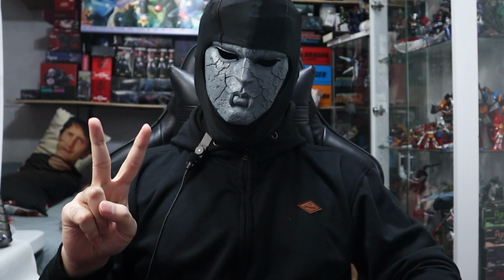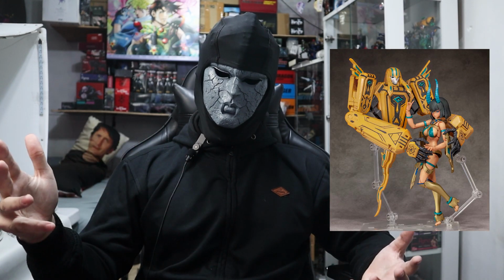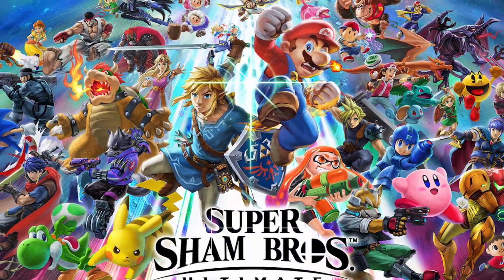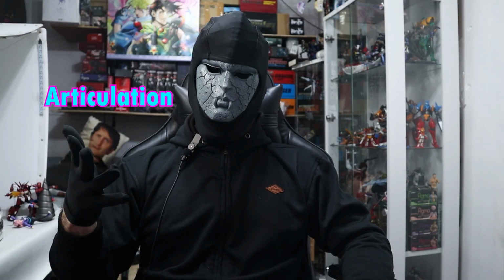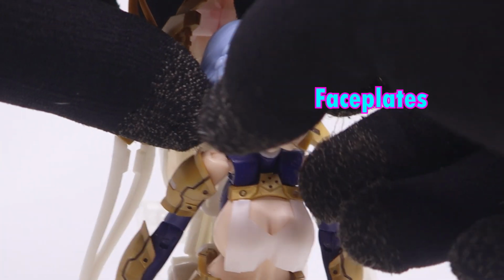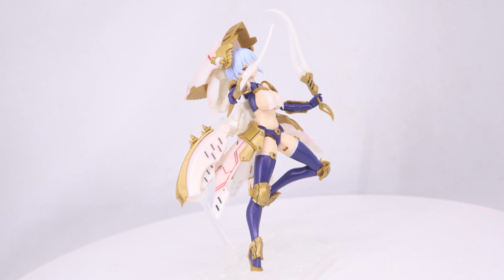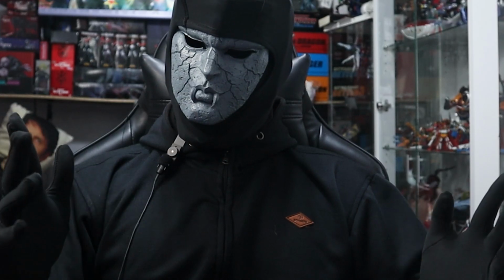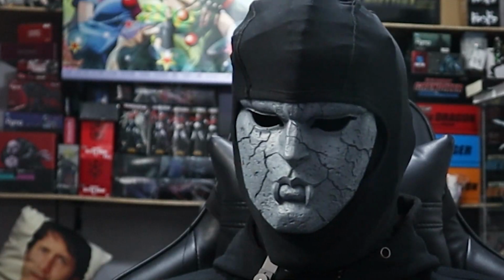The Hentai Figure That Brings Her Own Tentacles | Alphamax Dark Advent Krakendress Lania Review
This is a review of the Alphamax Dark Advent or maybe it's Darkadvent the site says that but the logo has a space so I have no idea Krakendress Lania. I'm familiar with Alphamax and my impressions aren't the best so we'll see if this changes anything.

Photon Lab Reviews provided most of the figure footage,
He had a pretty bad time recording this so do him a solid and check him out if you want